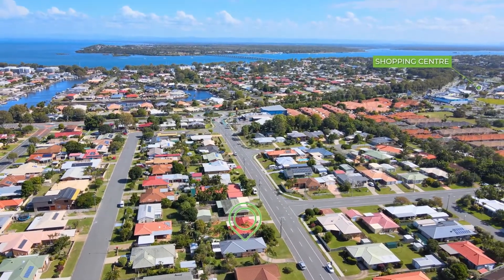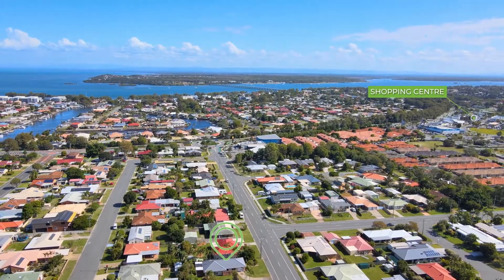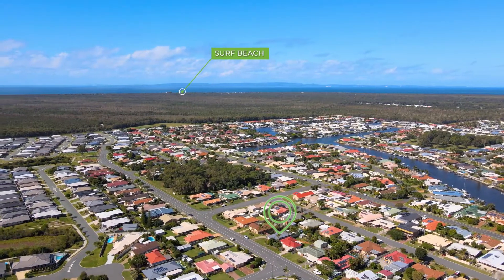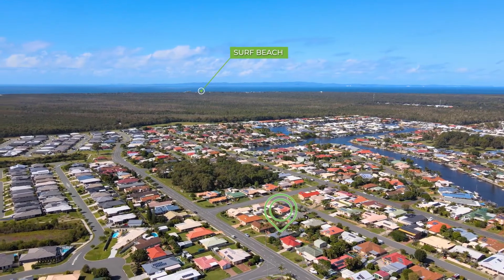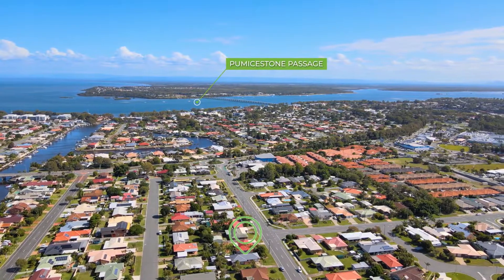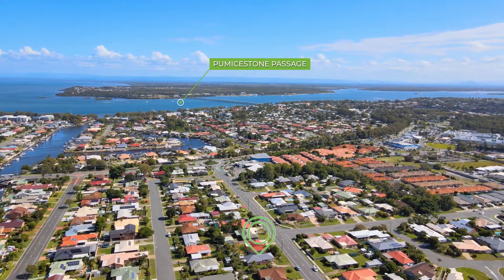LOOKING FOR A SEACHANGE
Welcome to 28 Coolgarra Avenue Bongaree. This 4 Bedroom home with a 2 way bathroom has recently been updated. Double Gate Side Access means there is room for the van and the boat. Walking distance to the shopping centre and only min to the surf on one side of the island or launch your boat on the calm side. Call Narelle Cordaro for All Around Realty today on 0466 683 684.